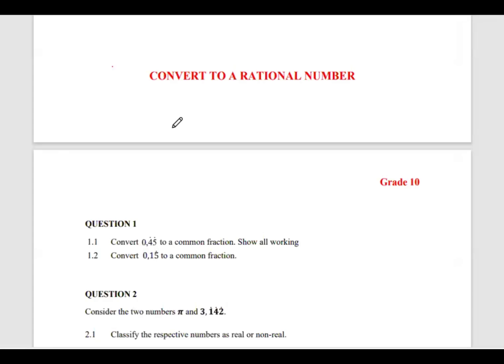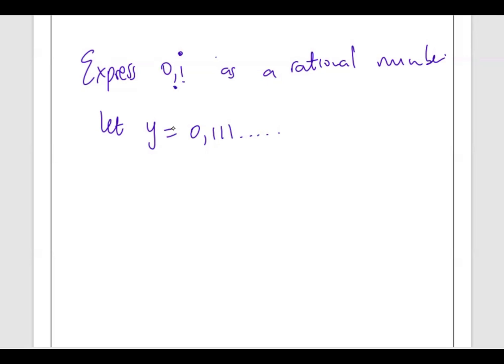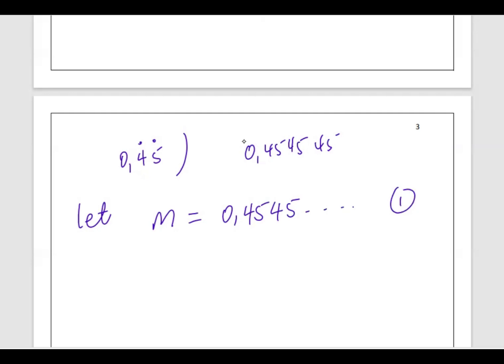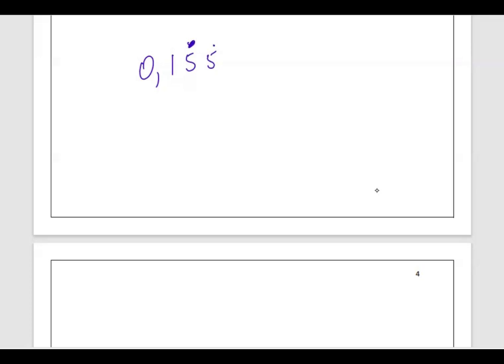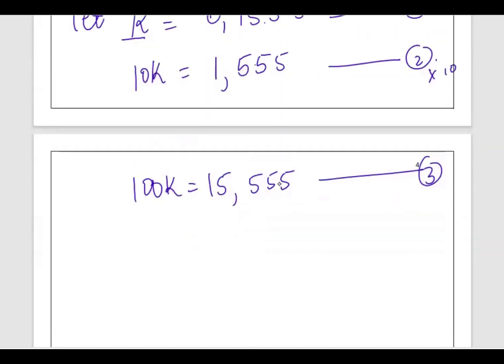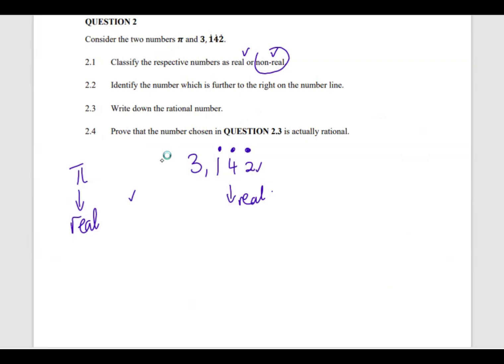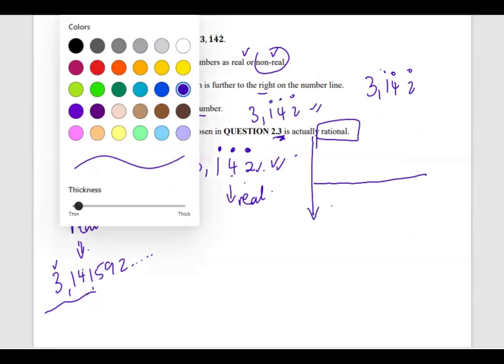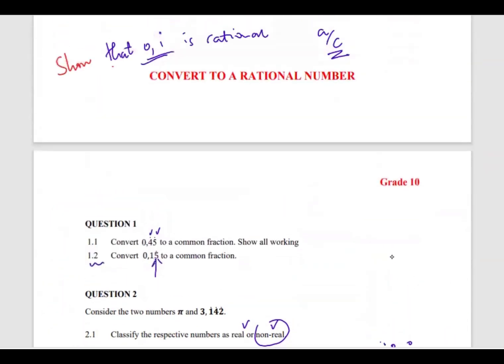SHOW THAT A GIVEN NUMBER IS RATIONAL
In this video we look at how to express a given decimal fraction as a common fraction to prove that it is rational.